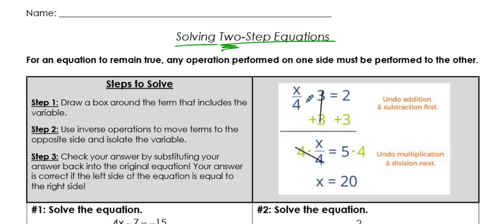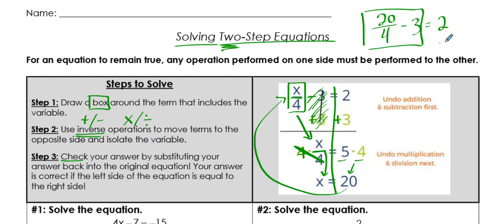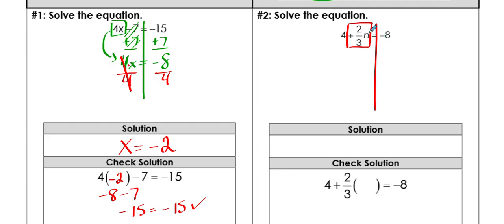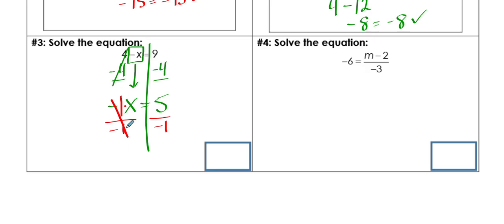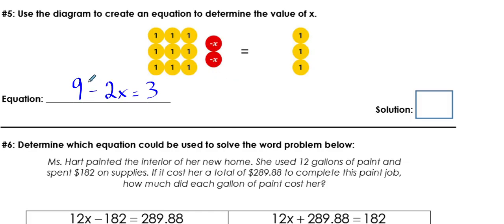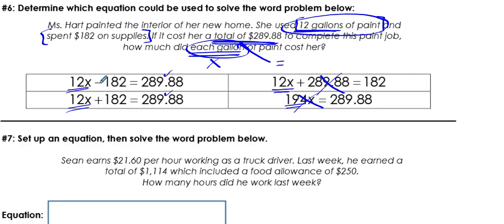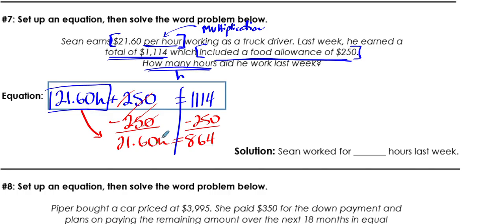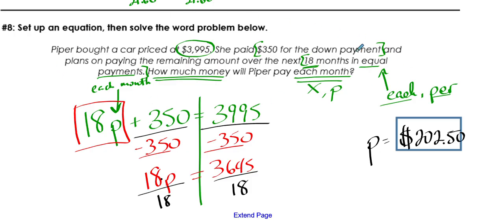Solving 2 Step Equations